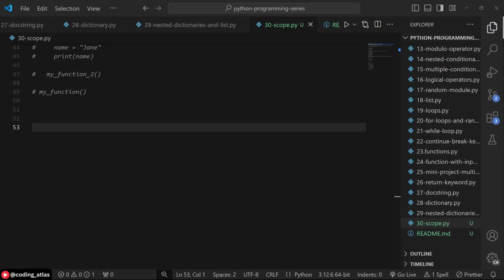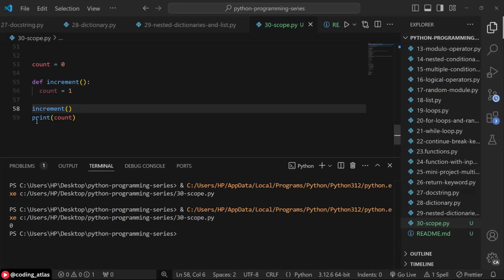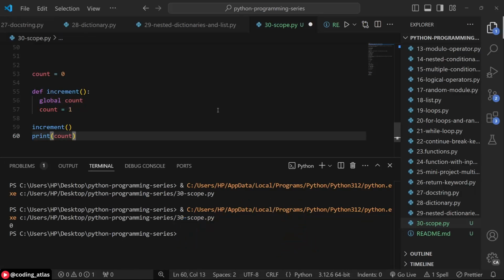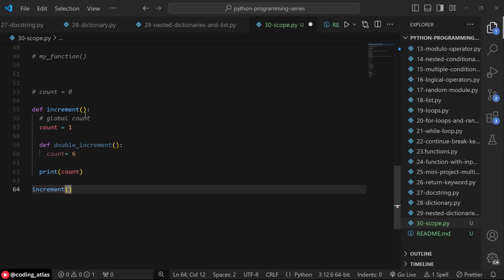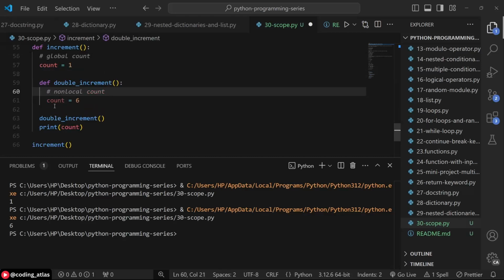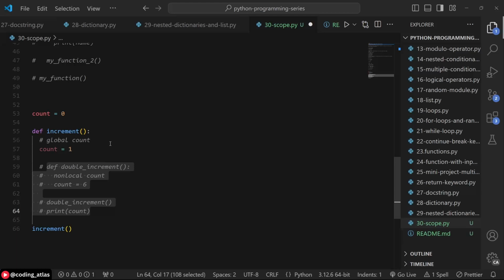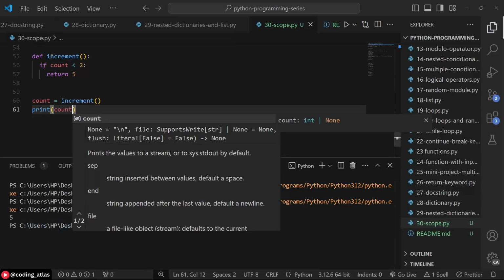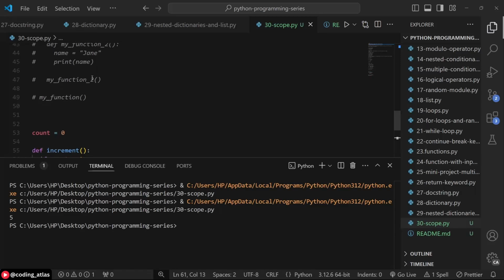35 - Modifying Global and Enclosing Variables in Python | Using global and nonlocal Keywords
In this video, we will explore how to modify global and enclosing variables in Python using the global and nonlocal keywords. These concepts are crucial when you need to change variables that are outside a function’s local scope. We will cover scenarios where these keywords are useful, their differences, and when to use them effectively.

What you will learn:
- Understanding global variables: What global variables are and how to modify them within a function using the global keyword.
- Enclosing variables and nonlocal: How to work with enclosing variables inside nested functions, including using nonlocal to modify them.
- When to use global and nonlocal: Practical situations where each keyword is necessary and tips on avoiding common pitfalls.
- Best practices: When it’s best to use global and nonlocal and when other solutions might be better for clean, maintainable code.
- Using the global keyword to update variables at the module level within a function.
- Working with nested functions and using nonlocal to modify variables in the enclosing scope.

By the end of this video, you will have a solid understanding of how to manage global and enclosing scope variables in Python, allowing you to write more flexible and efficient functions.